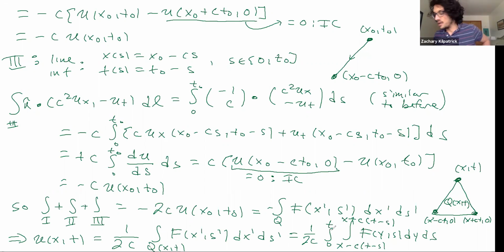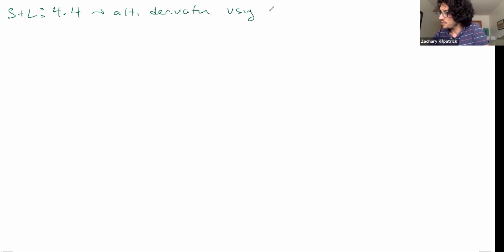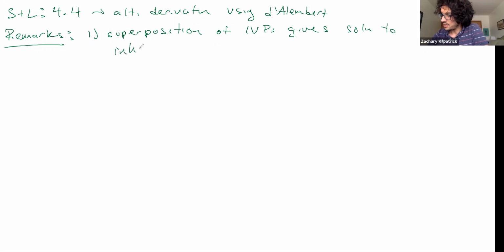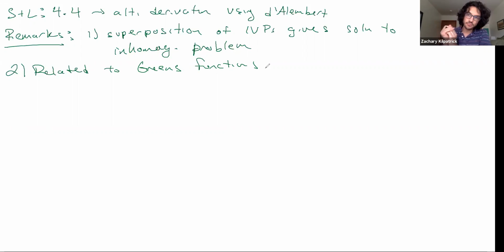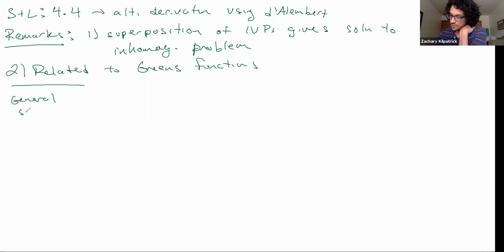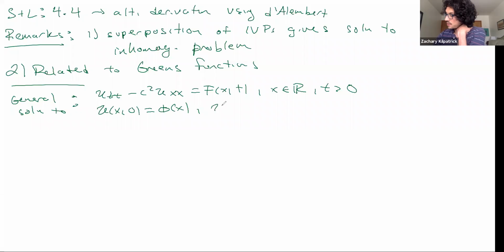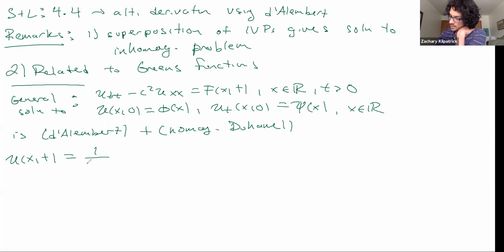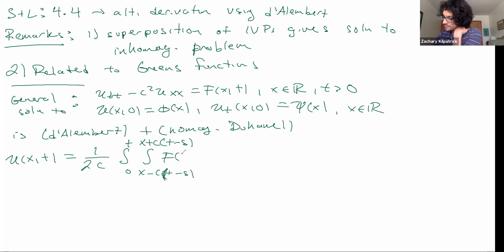Sept 16 (Pt2): Duhamel's Summary